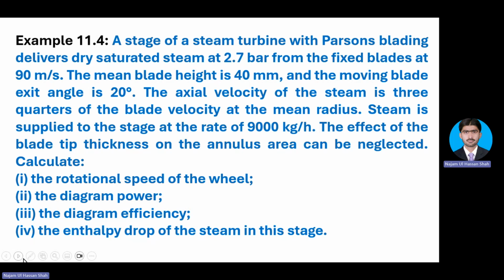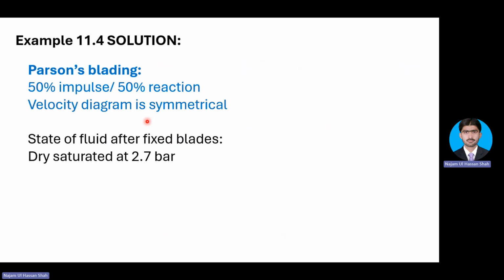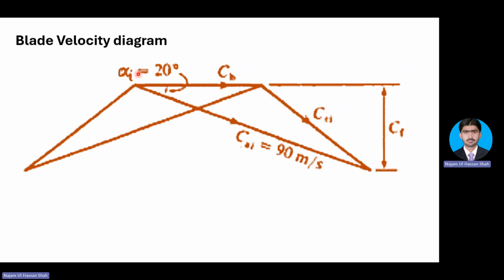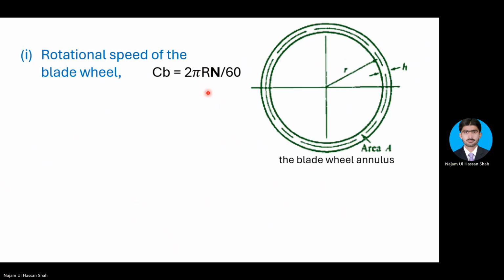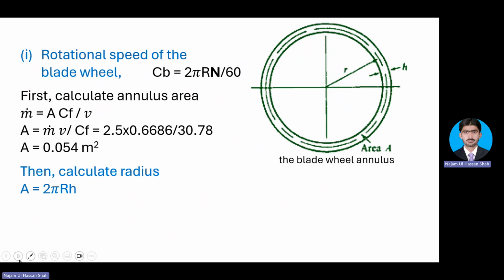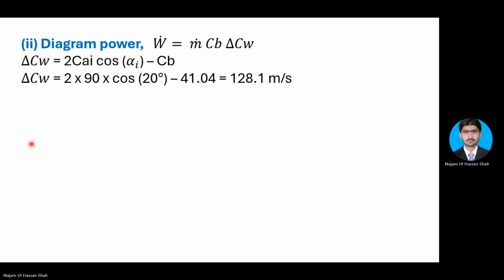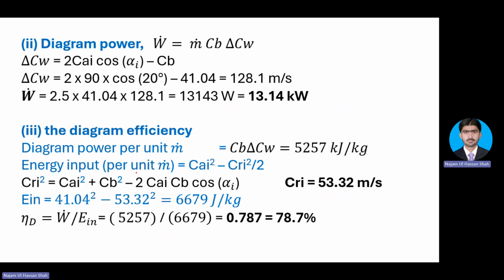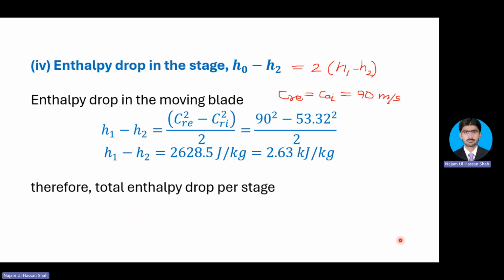Thermo-2 Reaction Turbine Example Problem 11.4 Sokution from McConkey